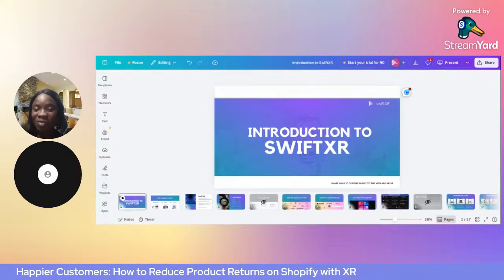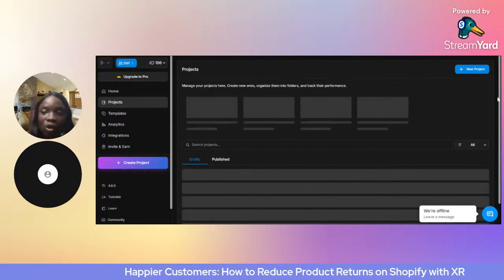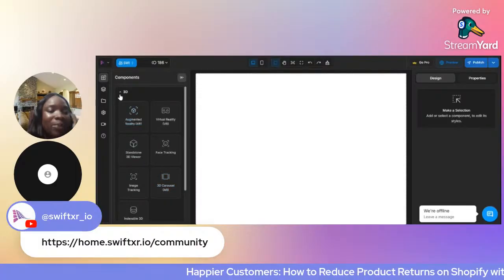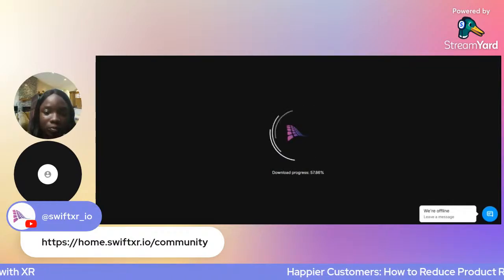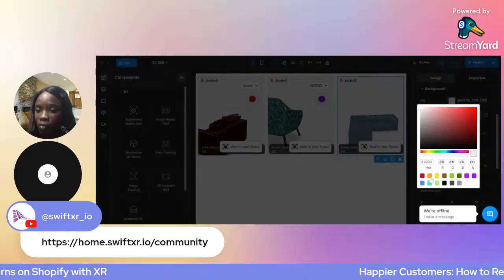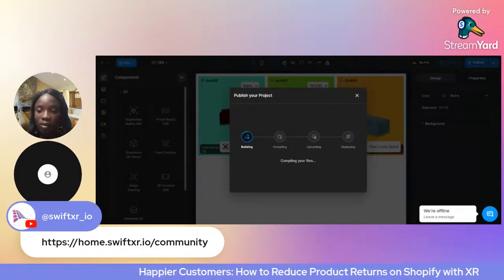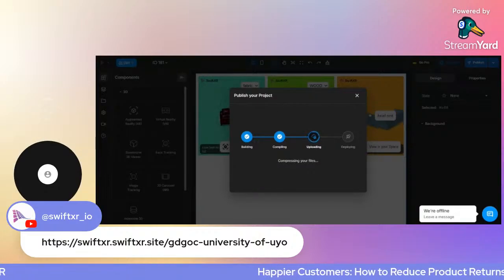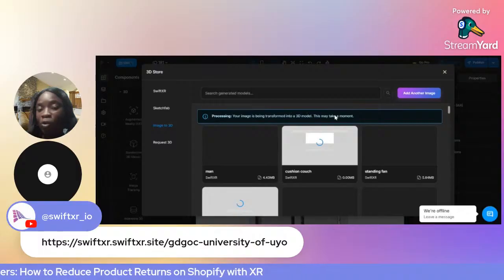SwiftXR x GDGoC University of Uyo Demo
Join SwiftXR and the GDGoC University of Uyo for a live demo session, exploring how to build and deploy AR/VR projects on the web, with no code.